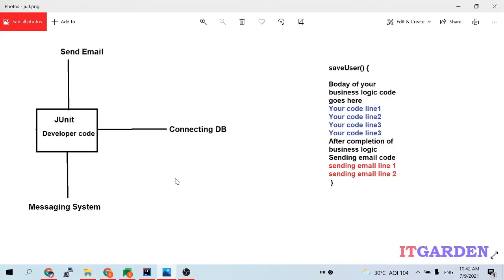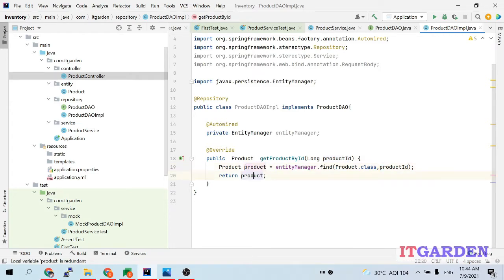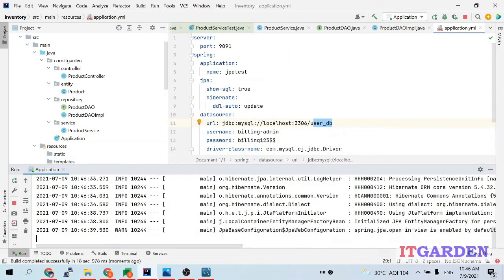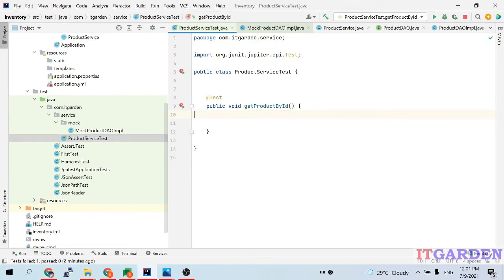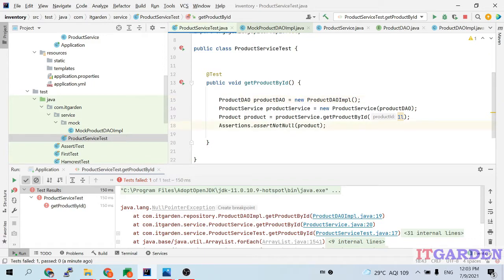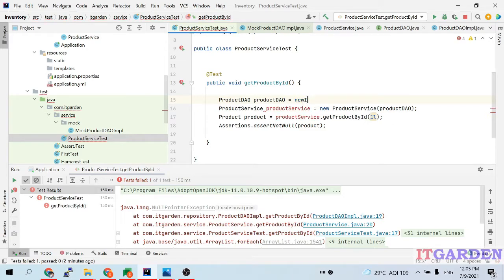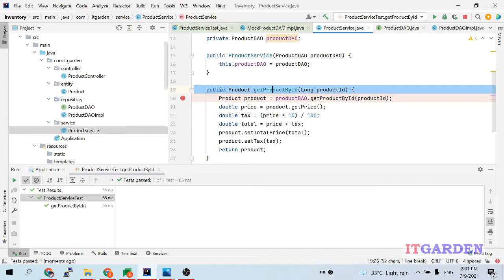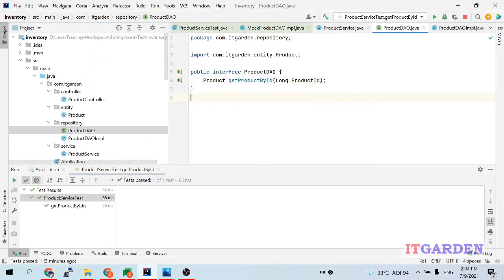How to create mock object while doing Junit test cases in Service layer part2 Session 28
This video part of the Testing framework session. This video explains that how to create a mock object while doing a Service layer unit test.  if your business logic is code tight coupled with DB and any external system how to bypass that external system from your Unit Test cases

Junit Spring Boot, Mocking object in Junit